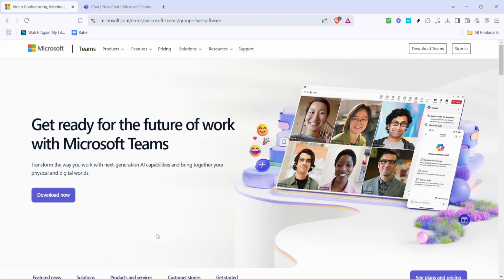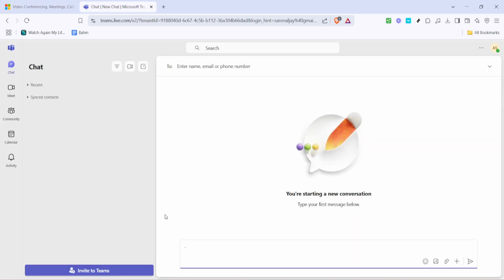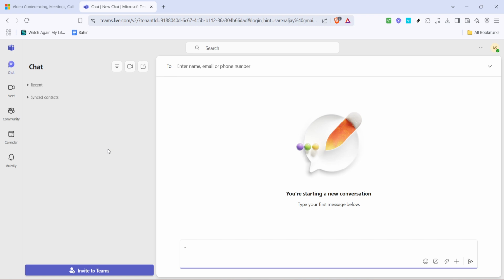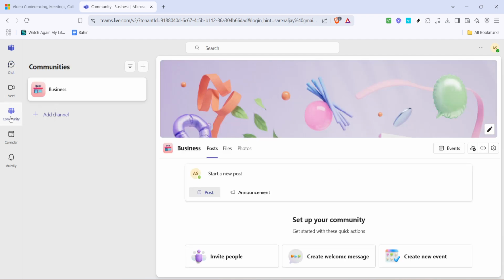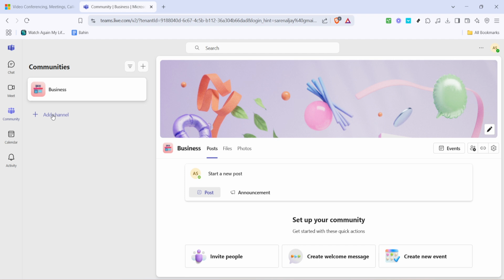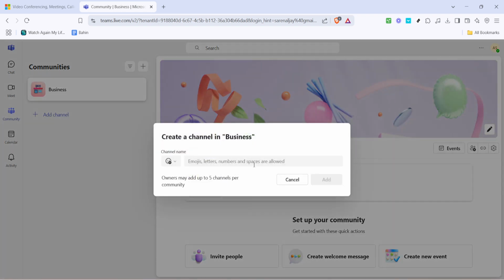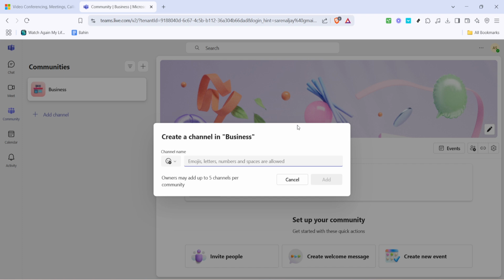How to Create and Manage a New Channel in Microsoft Teams (Full 2025 Guide)